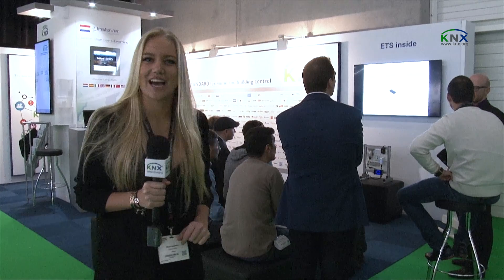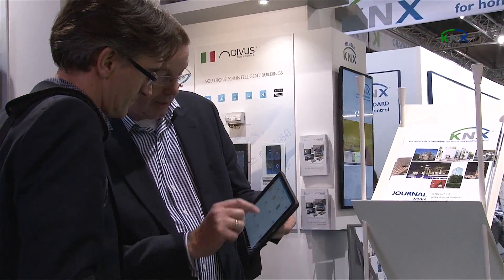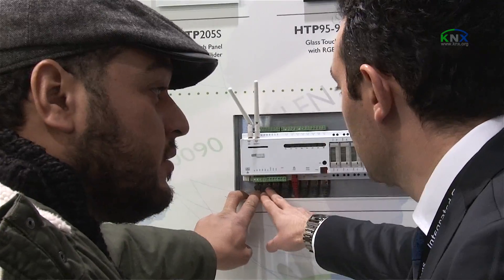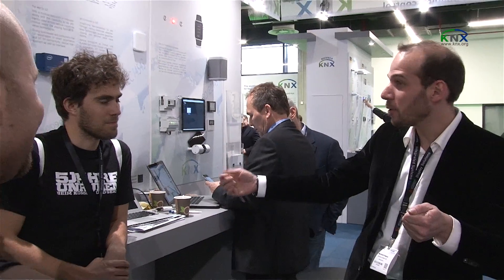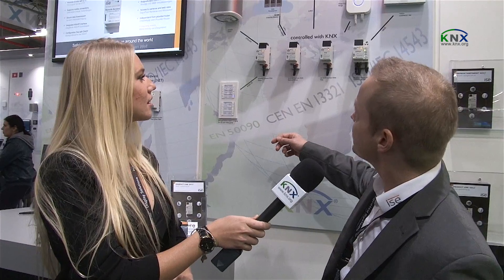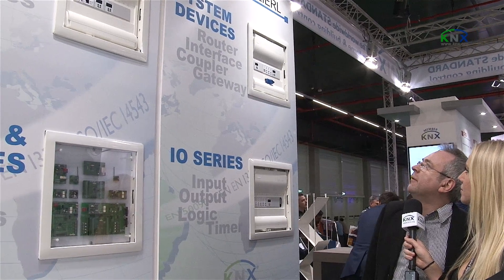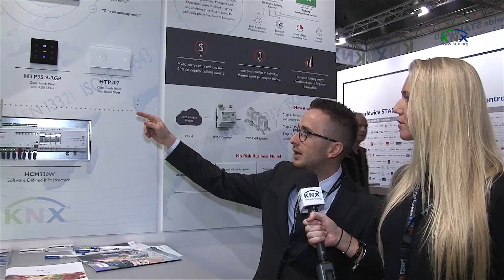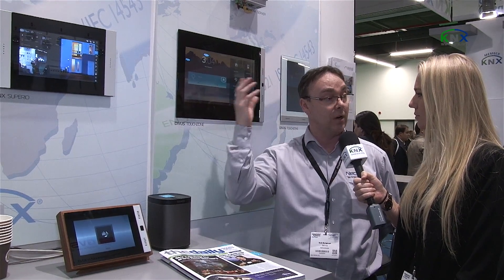KNX at ISE 2017 - a Retrospect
KNX Association was not to be ignored at ISE2017. With a 208 m² booth and 15 KNX Members as co-exhibitors as well as 2 training centres, the focus was on KNX IoT and hands-on sessions with the new ETS Inside.